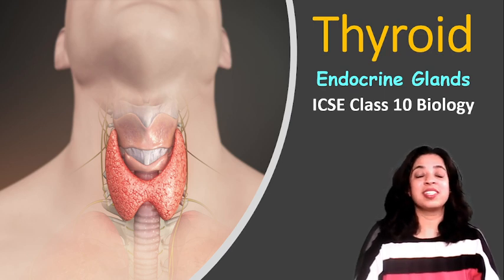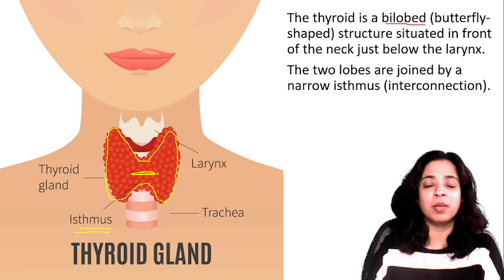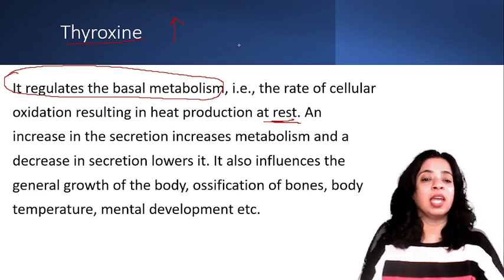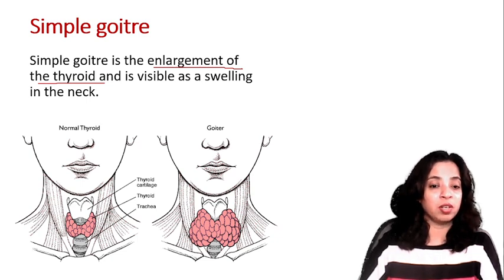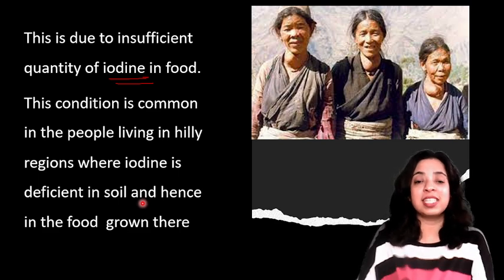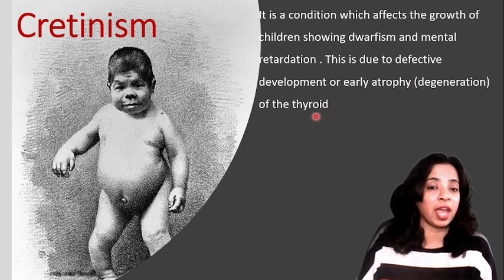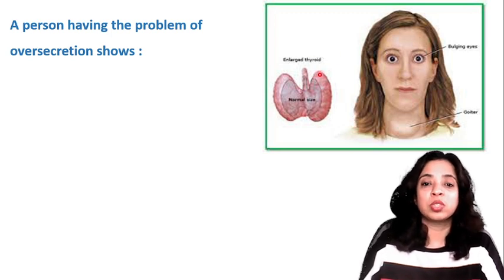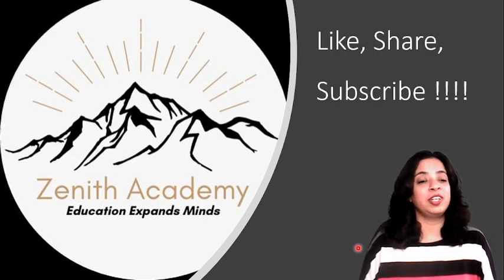THYROID : Endocrine Glands || ICSE Class 10 Biology